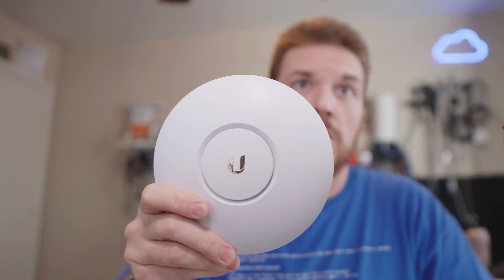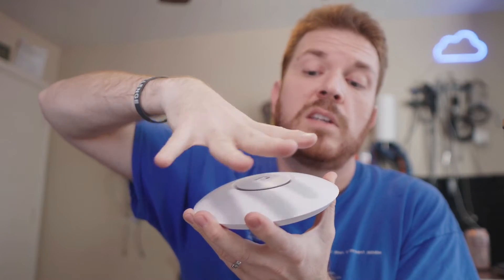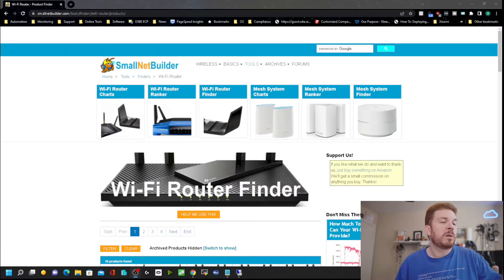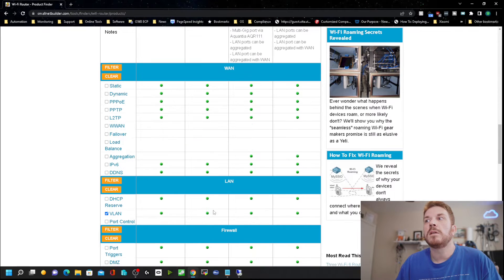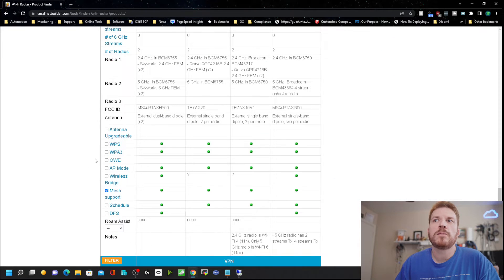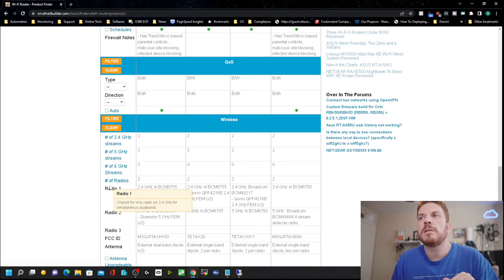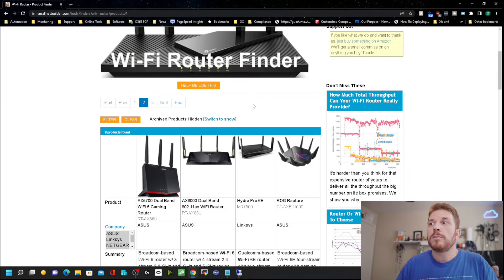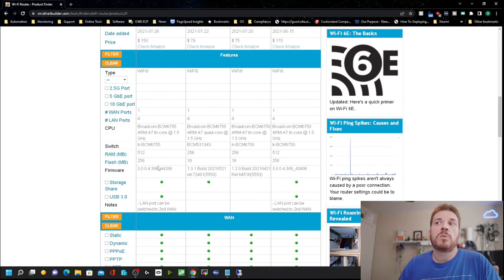How to choose the right wifi router for home and or business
Asus Routers (Amazon Affilliate)
Ubiquiti UDM (Amazon Affilliate)
Ubiquiti UDR (Amazon Affilliate)

Now is the time to explore the different types of wireless routers so you can choose the best one for your needs. One of the first considerations to take into account when choosing the best Wi-Fi router is the wireless standard used. There are different types of routers, and they all have different characteristics that you should consider when deciding how to best tailor your wireless connection to your business needs.

Once you've chosen a standard, you can narrow down other important characteristics of the best Wi-Fi router for you, such as the type of band (single-band, dual-band, or tri-band) or any type of security considerations. If you want a modern smart home with a fast wireless network for Full HD or 4K streaming, buy a dual-band or tri-band wireless router if you are able to properly space your dual 5GHz channels. If you play games or share the internet with multiple people, consider choosing a dual or tri-band router for faster speeds.

A router or Access point is required to share an Internet connection at home or in the office. If you need to connect more than one system to an internet connection, such as a TV, tablet, or laptop, or if you want to access Wi-Fi capabilities, you need a router.

If you're in a hotel or other location that only offers wired wireless internet in your room, you can connect an Ethernet cable to your travel router and create a wireless connection that can be shared with all your connected devices using it as a wireless bridge. By using this device, you can connect multiple devices to the wireless network with a single login. Some travel routers have Ethernet ports so you can wirelessly connect Ethernet-enabled devices to your existing Wi-Fi network as a wireless bridge.

A travel router can extend the range of wireless networks, which means you can connect to a network somewhere that you may not have been able to connect to with your device because the signal is too weak. You can use Wi-Fi repeaters to further distribute Wi-Fi from a single router and potentially boost the signal in a dead zone like ASUS's Ai Mesh. If your router does not send a Wi-Fi signal to the furthest corners of your home after setting it up, you can use a Wi-Fi extender or Wi-Fi mesh system to extend the range of your Wi-Fi signal, however I typically only recommend mesh systems as they are more reliable. If you need to cover a large area, consider using a long range router, a mesh network with multiple access points grouped into one single SSID or network name, or a Wi-Fi repeater/range extender although again I recommend mesh over those whenever possible.

If you know you're going to have trouble covering a large area and don't want to buy one big router, you can always check out mesh Wi-Fi kits. If you have a big house and one router can't reach you everywhere, you might be better off with a mesh Wi-Fi system like the Ubiquiti Alien router. If your problem is more coverage and you have one problem room where you want to Wi-Fi improvements or a specific device that needs a faster connection, you may not need to buy a new router. For small apartments or houses, one router with a solid set of antennas is definitely fine, and it doesn't hurt to check everything before buying something too expensive.

Describe to me your environment and I'll do my best to recommend the best choice for modern homes where more and more connected devices require speed, stability and security. Everyone needs reliable and fast internet, and a good router can help. If you don't want to be tied down, a reliable wireless router is a critical part of your home infrastructure, so finding the right router for your needs is even more important.